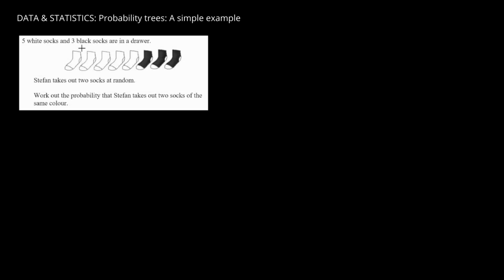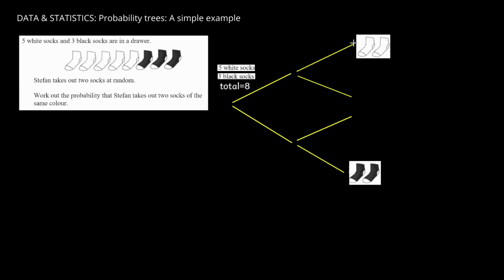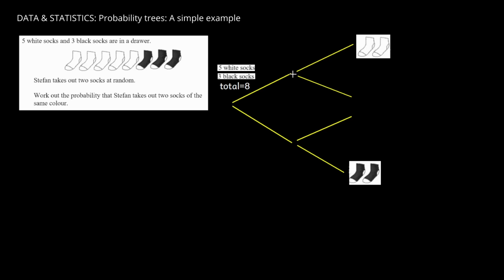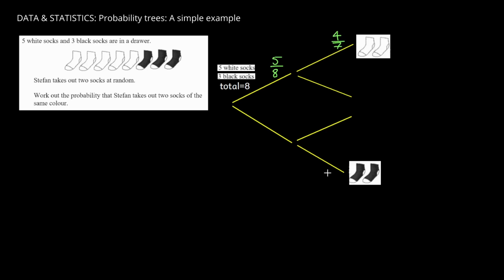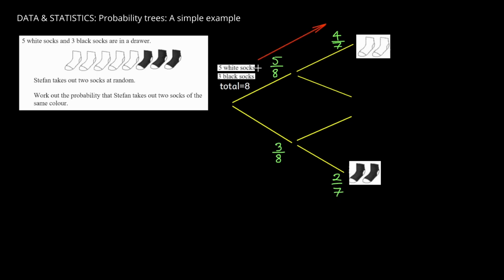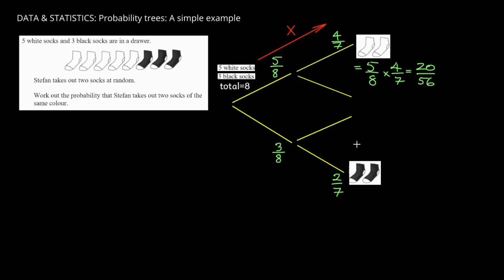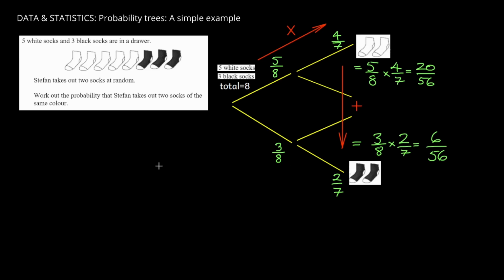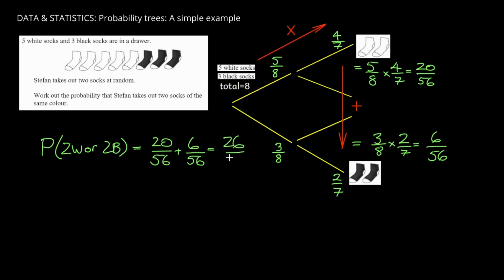10. DATA & STATISTICS: Probability Trees: A simple example